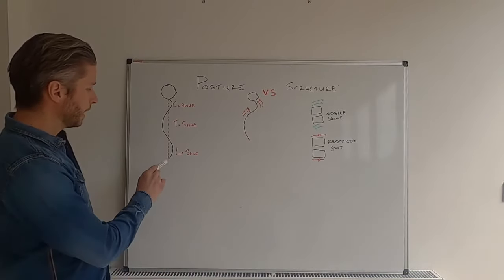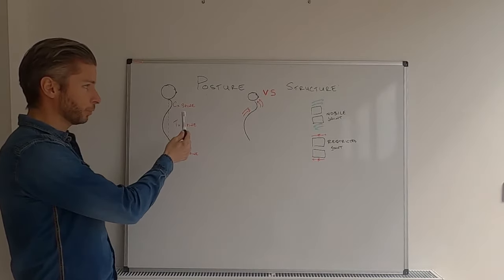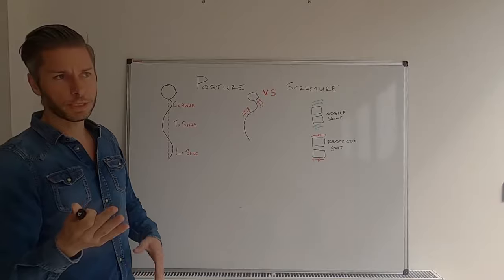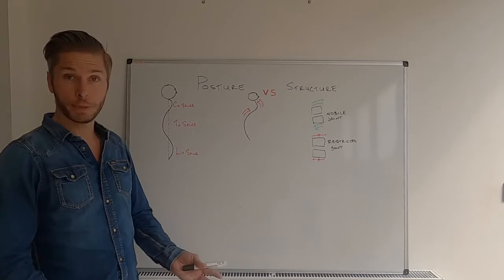Corrective Clinics - Posture vs Structure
This is a great video to explain the difference between bad posture and bad structure.  When a bad posture is repeated enough times it will turn into bad structure.  This is most commonly seen in the upper portion of the spine, the mid back and the neck.  If you have trouble straightening your spine or you find you find yourself repeatedly slouching or slumping you likely have bad structure.